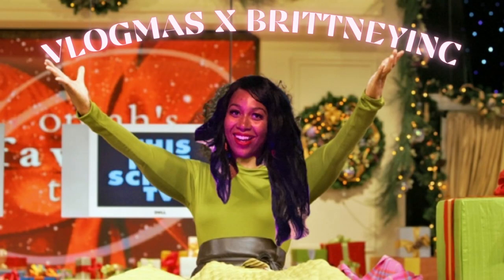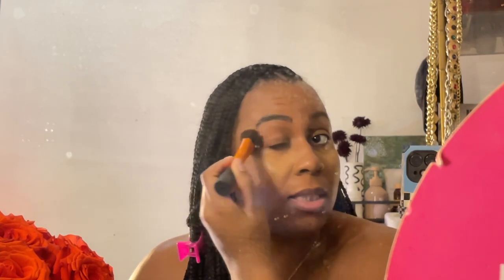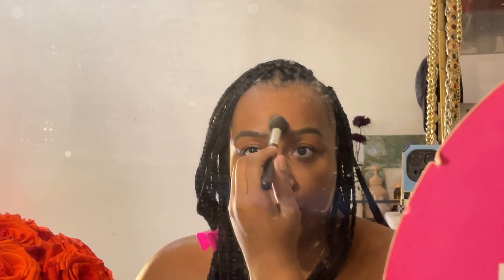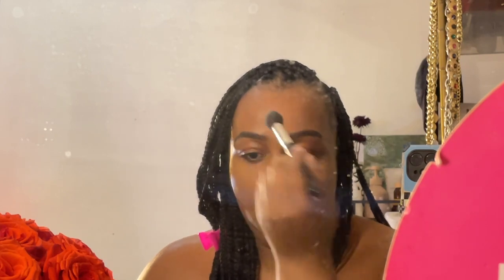VLOGMAS DAY 2 | GRWM TO CREATE CONTENT FT. FENTY BEAUTY | BRITTNEYINC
day 2 of VLOGMAS, and I'm sharing my makeup routine as well as a bit of skincare. these are the steps I take in preparation for a day of on-camera content creating. I'll see y'all tomorrow!  💙✨

⌠wearing⌡

⌠products⌡

⇢ amazon storefront

⌠timestamps⌡

INTRO: 0:00
SKIN: 1:05
MAKEUP: 6:56
OUTRO: 20:21